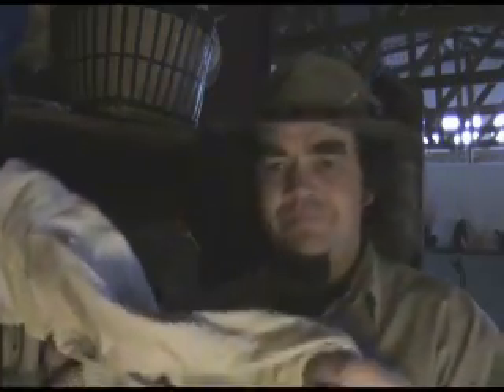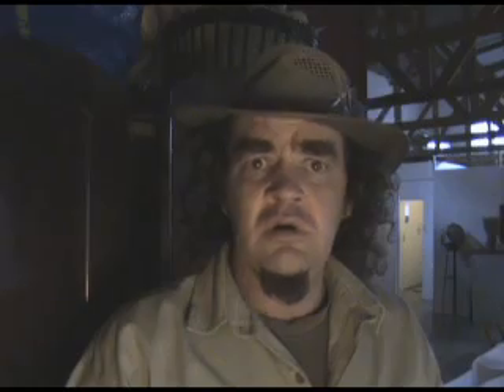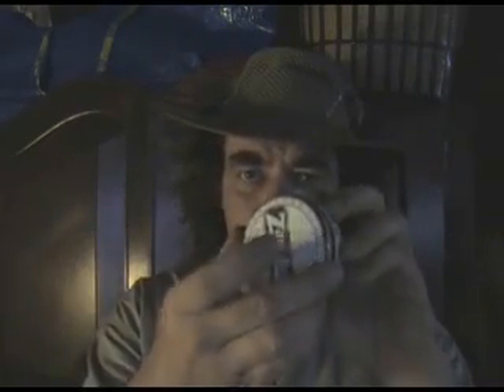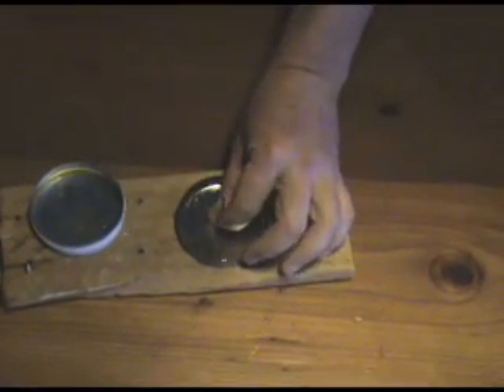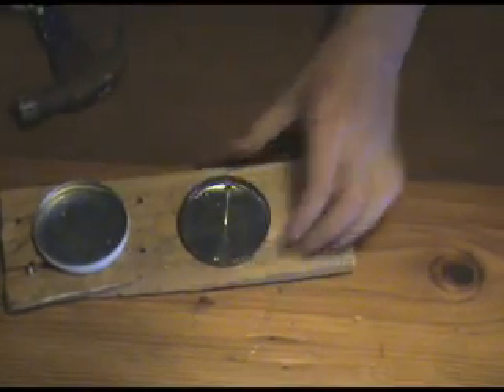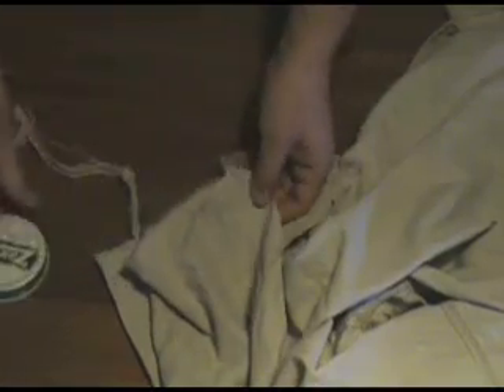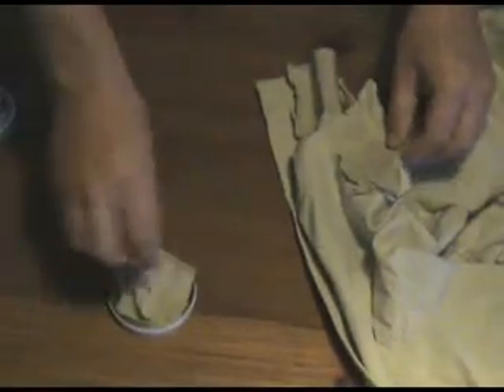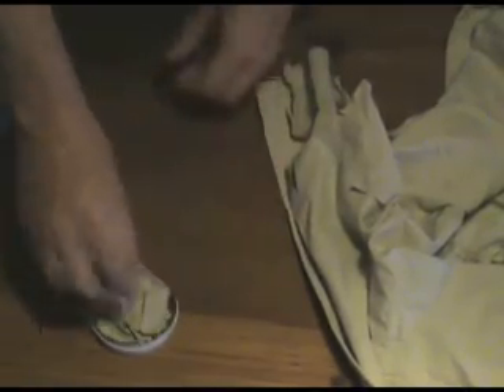101 Ways to MAKE FIRE - #7 The Devil's Breath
Today, I show you how to make char-cloth (a magic material you will encounter often in fire-making videos) and also show a cool way to start a fire at the same time. Devil's Breath is a term sometimes used by firefighteres to refer to the noxious brew of gases cuased by incomplete combustion of organic material. When people die of smoke inhalation it is usually these gases that are to blame. Carbon dioxide will suffocate you mostly by replacing the available oxygen in the air, it isn't really toxic. But these gases can incapacitate you within seconds. Almost everyone knows the acrid smell of charring material and will recoil or retreat instinctively, or react by coughing, sneezing etc. We are designed or adapted to find the smell very unpleasant.  THESE GASES ARE POISONOUS. DON"T TRY THIS WITHOUT ADULT SUPERVISION. Most people don't realise that "things" don't actually burn. Flammable substances like grass, wood, rubber etc (even petrol  / gasoline) don't combust directly. What happens is that the heating of these materials causes a chemical breakdown that results in the release of flammable gases. This is called pyrolysis. Once the temperature of the gas reaches its ignition temperature, it bursts into flame. It is these burning gases that we recognise as fire. But the process of combustion requires oxygen too. In the absence of oxygen, we get charring. Most of us are familiar with charcoal. The process of making it is very simple and can be observed along many rural roads in the developing world. A stack of wood is set alight, but is covered with a mound of earth. In the absence of air, we get something called incomplete combustion. The wood cannot burn. Instead it chars.  Normally, when you burn wood, all the carbohydrates combine with oxygen to form carbon dioxide and water vapour. All that is left is the fine ash resulting from the small amount of minerals in the wood. (This is why ash is such good fertiliser). With charring, the basic cellular structure of the material is retained. First, all the moisture in the material is evaporated off, followed by heavier oils, tars etc. Then the carbohydrates start breaking down into a recipe book of unusual organic compounds like aldehydes and alkanes and so on (okay, organic chemistry wasn't my favourite subject; I wish I'd paid a bit more attention though). Most of these are very volatile,  flammable, explosive, whatever you want to call it. Basically, they're floating around, all energised like some Ritalin kid, just looking for oxygen to bond with so that they can release that energy and go back to being something more docile. What you're left with is basically pure carbon. Charcoal. Which will burn very nicely, thank you, but won't really give off any flames because all those flammable gases are already gone. The cool thing is, because there are no gases to blow away, the more air you add, the higher the temperature you can achieve. By adding the limiting ingredient, you speed up the reaction (which is exothermic) and more energy is released. When it comes to starting fires, this property of charred carbon is very useful, because it allows us to take a small spark or ember and grow it until it is giving off enough heat to ignite our tinder bundle.
In today's exercise, we are making charcoal on a much smaller scale than the forest harvesters of Zambia or Zaire. A chunk of charcoal would not work very well as an ember catcher because it is too big. Too much heat would be conducted away through the material and the temperature of the spark would drop to below the ignition point. Also, it is a solid chunk, meaning that not very much oxygen can get to the point of contact. If we char woven organic cloth however, we solve these problems. Whilst your clothes might look reasonably solid, at a microscopic level they are full of holes. The gaps between the woven strands ensure a free flow of air to the point of contact of the spark. And because there is only a thin layer of material, the energy of the spark is all concentrated one a single strand of the material. Even if the spark only lasts for a second, there is enough time for it to transfer its energy to that tiny piece of carbon and get it hot enough to start glowing. So that's why we make char cloth. And in the process, we get a little rocket engine going as well. I really like the sound that the flame makes as it shoots out of the little hole. Sort of a whistling hum. The tin acts as a bit of a soundbox, amplifying the song. A merry little fire song. The tunes I was whistling during the breaks were Light my Fire by The Doors and Ring of Fire by Johnny Cash.